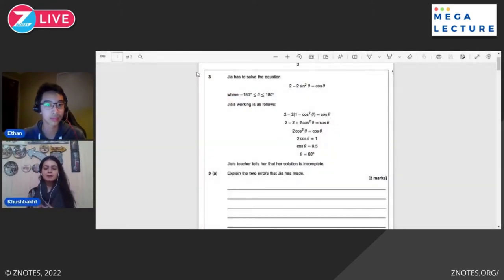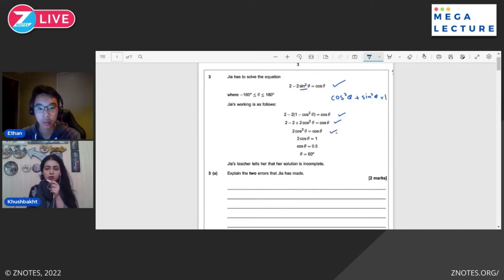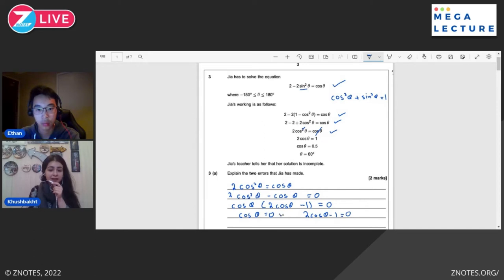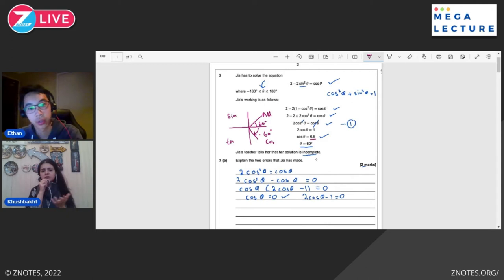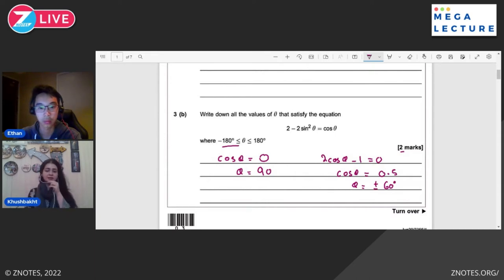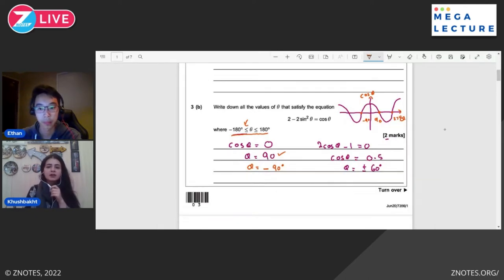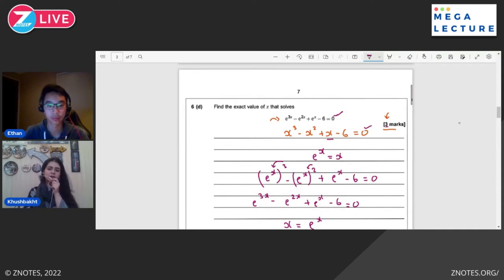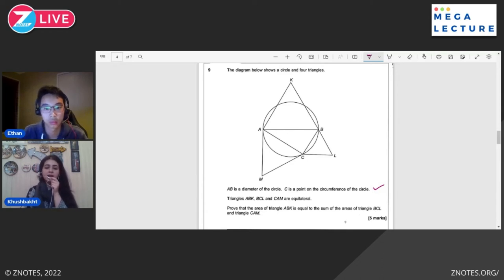Jun20/7356/1 Past Paper | AQA A-Level Maths | ZNotes x Mega Lecture S1·E2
In our second video in collaboration with MegaLecture, Khushbakht and Ethan take a look at some mixed questions from the AQA A-Level Maths paper Jun20/7356/1.

Mega Lecture aims to provide a more accessible, affordable, and inclusive alternative to prevailing education systems including one-to-one tutoring, video courses and guidance counselling.